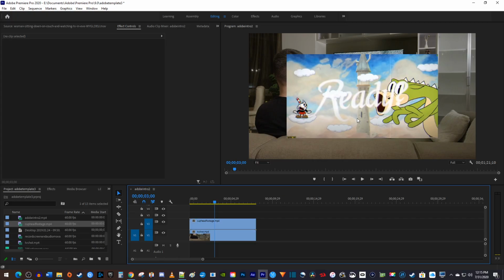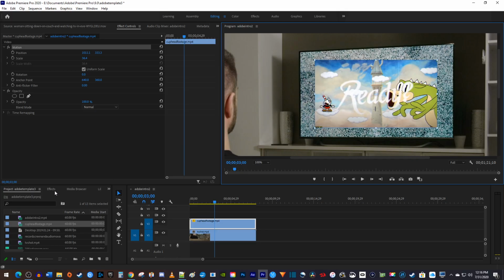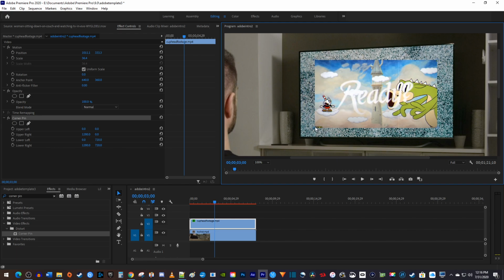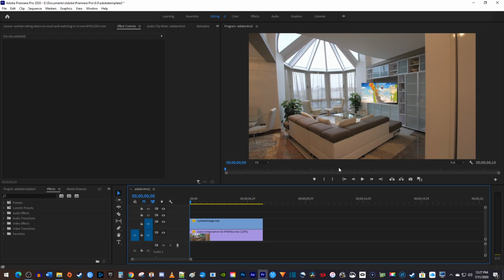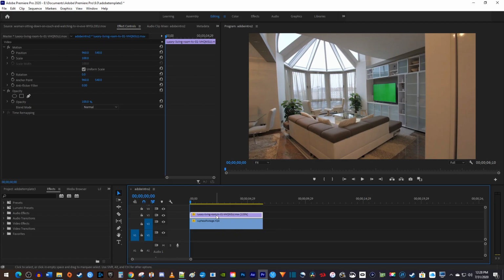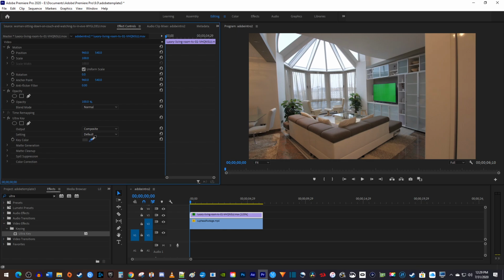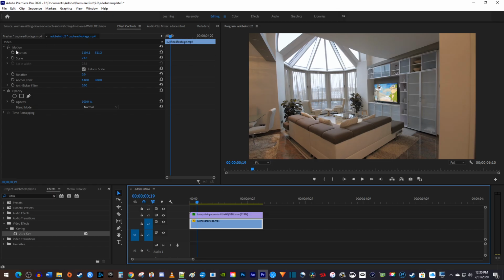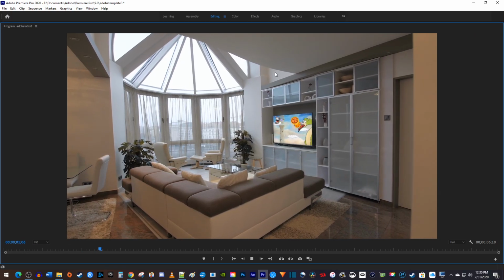How to Replace TV Screen Effect | Premiere Pro Tutorial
A tutorial on how to do the tv screen effect in Premiere Pro.  Put your own video clip into the screen.